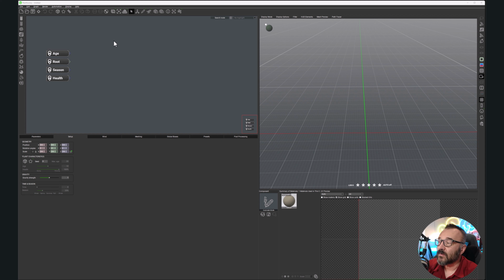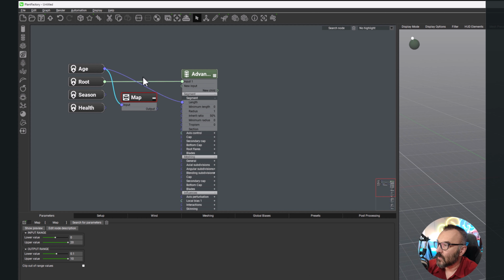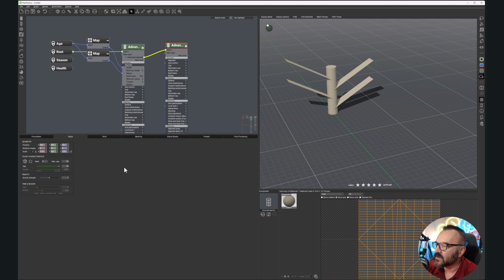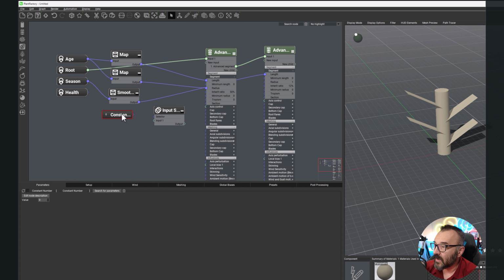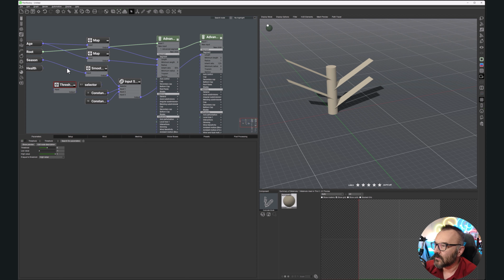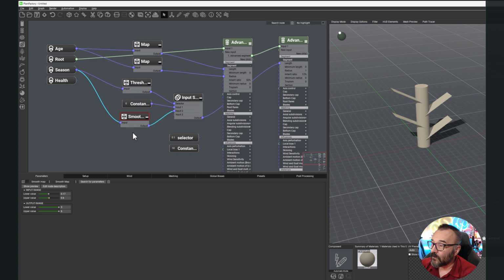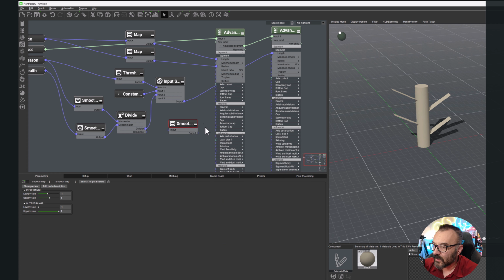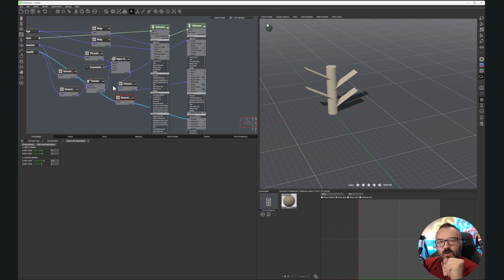How to setup: Seasons, Age, Health in Plant Factory 2024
Starting with advanced features in The Plant Factory 2024, how to setup and use: seasons, age, health. Interactive modeling.

3D Art essentials